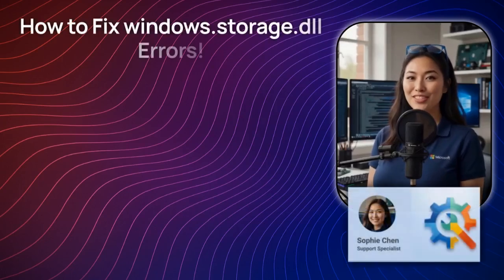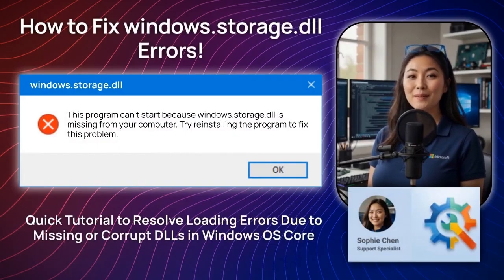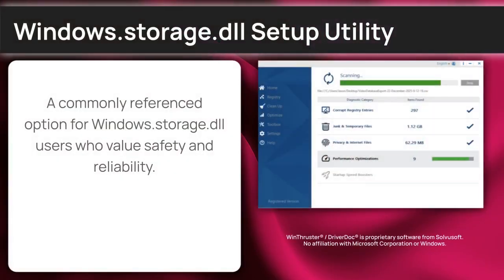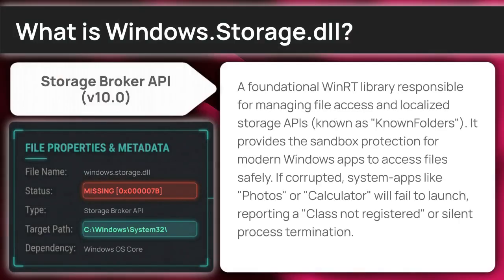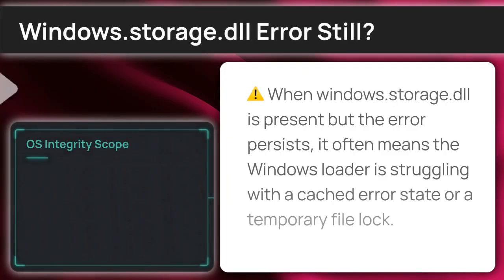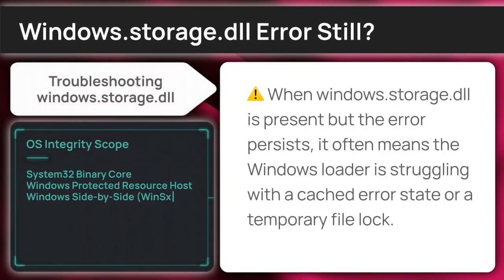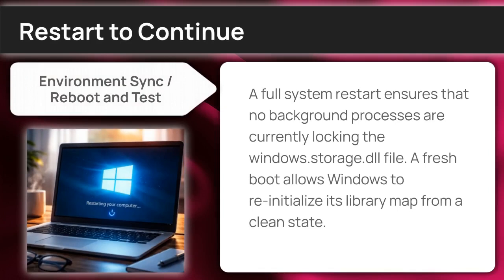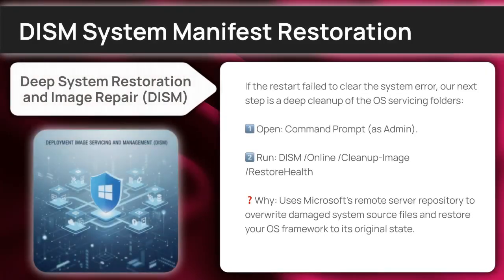How to Fix windows.storage.dll Errors!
Windows.storage.dll: Master How to Troubleshoot Startup Issues from Missing or Corrupt DLLs in Windows OS Core. 🛠️⚙️ You can explore details about an optional optimization resource

Getting repeated errors referencing Windows.storage.dll? In a standard Windows setup, this file supplies Windows OS Core with reusable system-level functionality.

What is Windows.Storage.dll? A foundational WinRT library responsible for managing file access and localized storage APIs (known as "KnownFolders"). It provides the sandbox protection for modern Windows apps to access files safely. If corrupted, system-apps like "Photos" or "Calculator" will fail to launch, reporting a "Class not registered" or silent process termination.

As part of the Windows OS Core architecture, Windows.storage.dll operates as a System Hardware Library DLL using the Storage Broker API. This tutorial covers practical troubleshooting steps that may help clear the error.

▶ In this guide, you’ll see:

- Find information on the windows.storage.dll file
- Rechecking windows.storage.dll core components

Timestamps:

00:00 - How to Fix windows.storage.dll Error on Windows PC (Step-by-Step)
00:17 - What Does windows.storage.dll Do on Windows PC
00:46 - How to Reinstall windows.storage.dll Using Official Methods
01:07 - Restart Windows to Confirm windows.storage.dll Is Fixed
01:26 - Fix windows.storage.dll Error Using DISM System Repair
02:05 - Avoid Dangerous DLL Fix Solutions